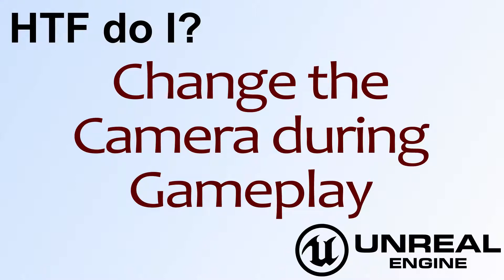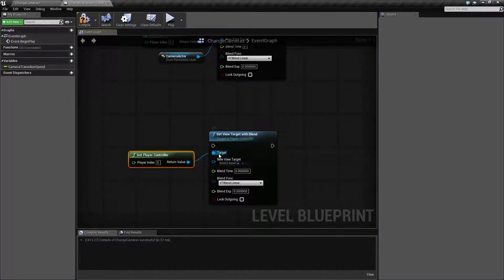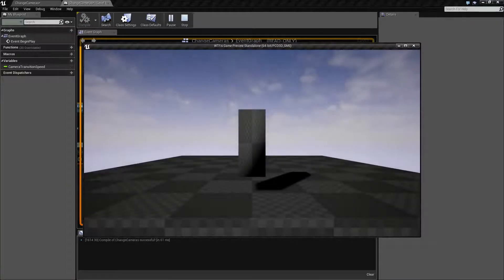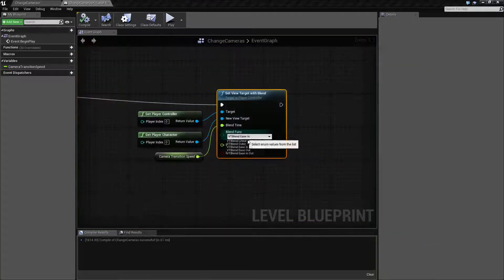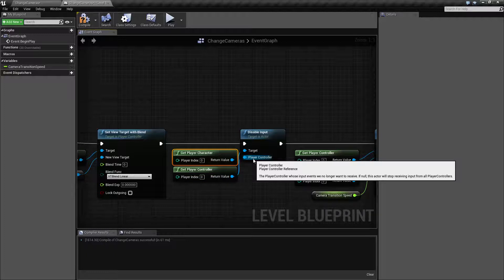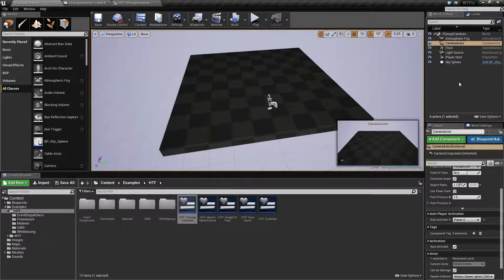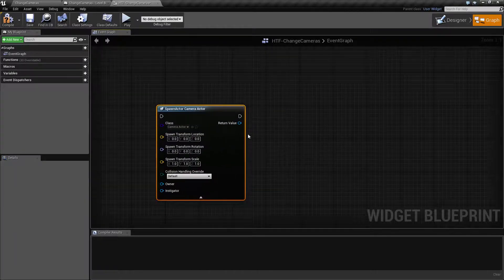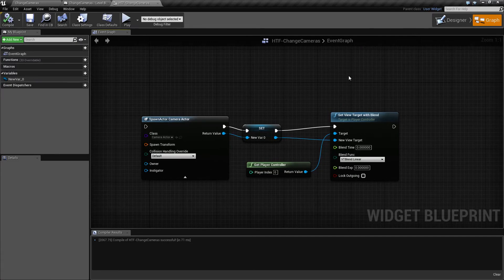HTF do I? Change Cameras in Unreal Engine 4 Blueprints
How do I use the Set View Target with Blend node to change cameras during gameplay using Unreal Engine 4 Blueprints.